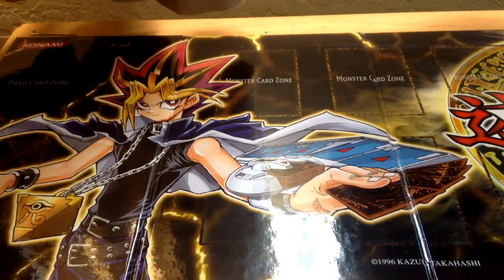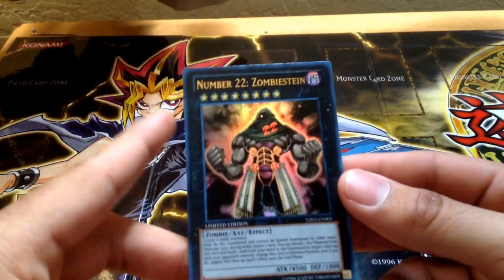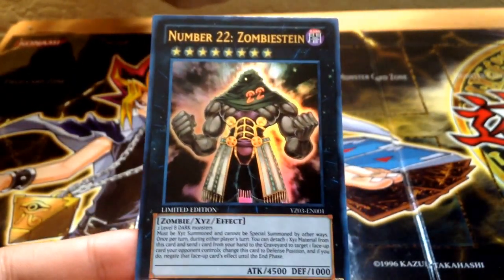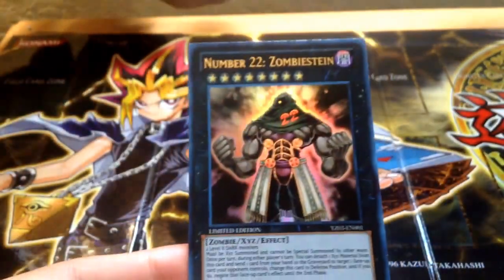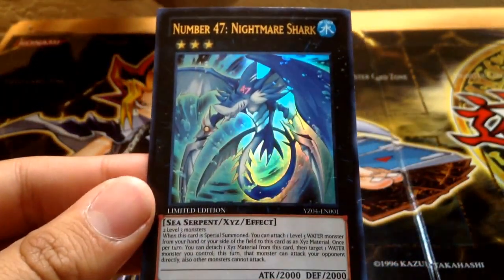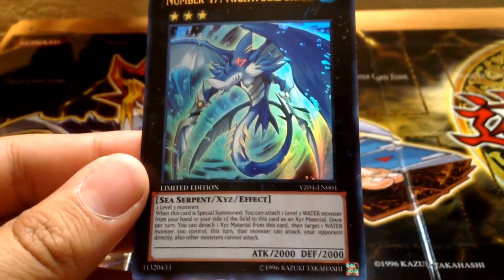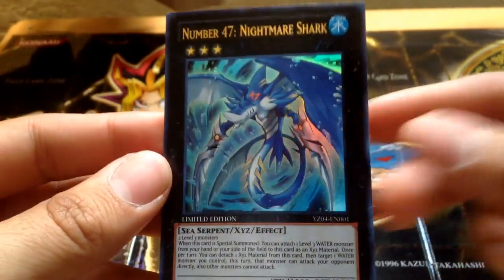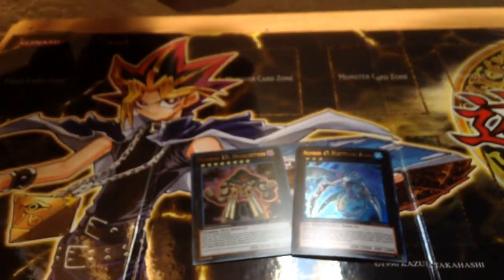Yugioh manga cards x2!